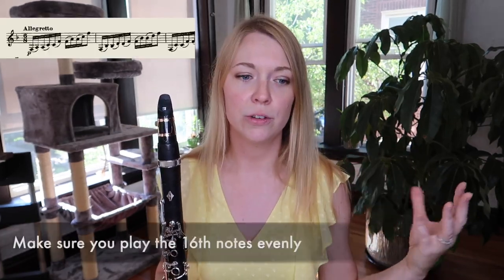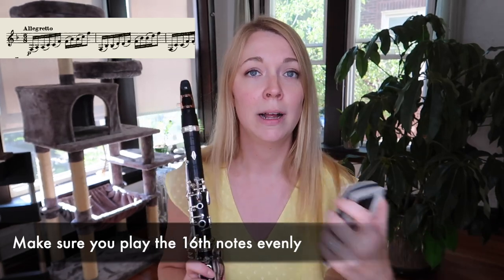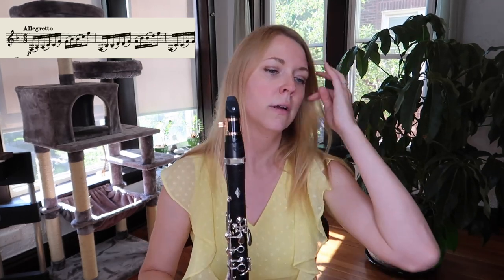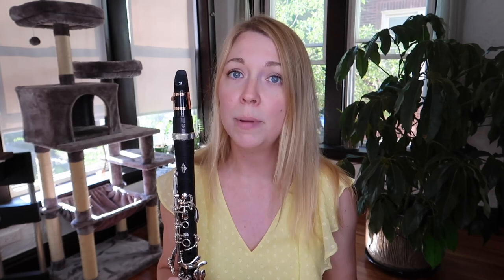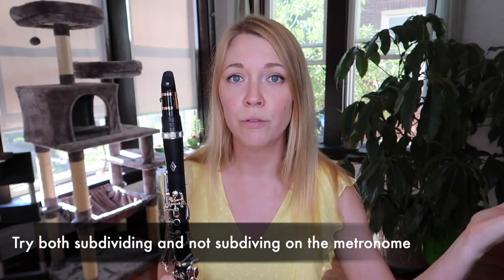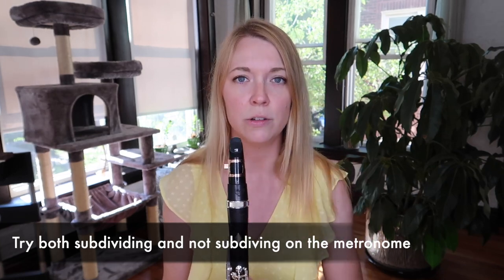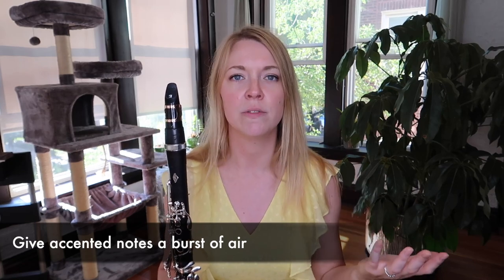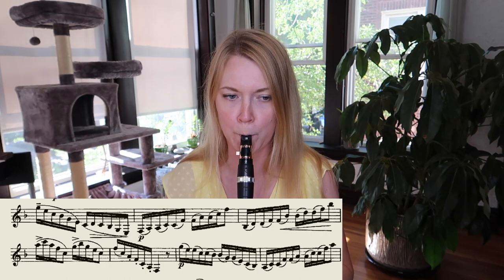F Major Arpeggio Etude | Demnitz | Rhythm in 6/8, Articulation, and Arpeggios!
Thank you patrons, for your support. For as little as the price of a cup of coffee ($3) once a month, patrons get access to PDFs and other perks, and can feel good about supporting an educational channel for the musical community. Shout out to my newest patron, Julie Allen! Thanks for joining!

Everyone else - this is from "Elementarschule für Klarinette" by Demnitz. You can find it on imslp.org

MY CLARINET SETUP:
Yamaha CSVR-ASP